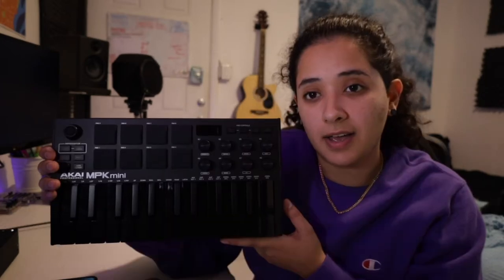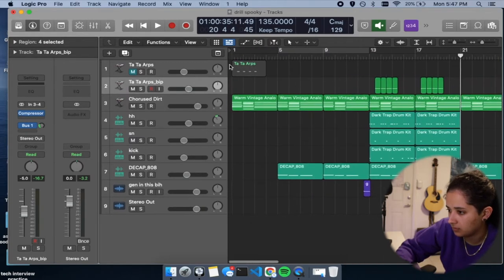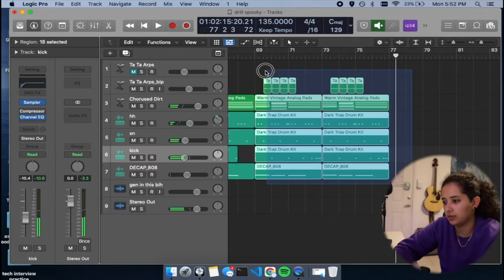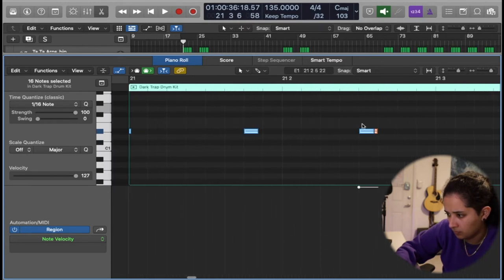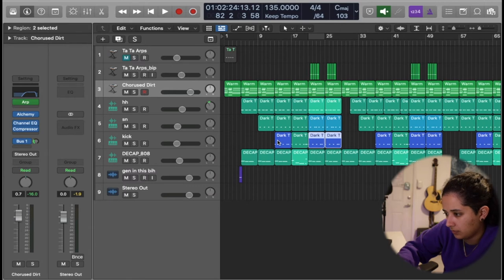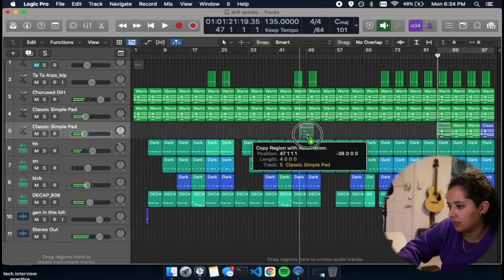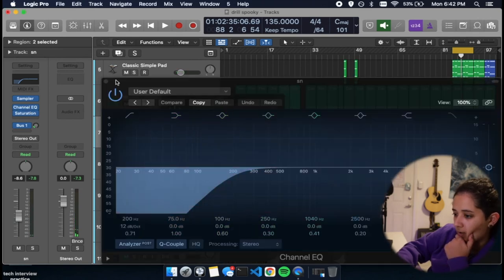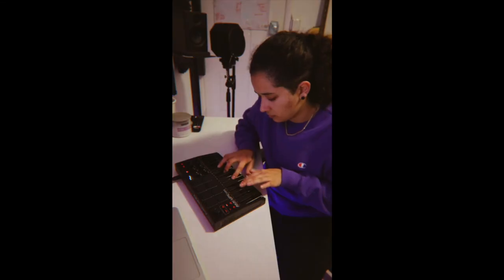ARRANGING AND MIXING A DRILL BEAT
-gen in this bit sticker-

0:00 Intro
0:36 Arranging
7:45 Recording different 808 pattern
9:45 Adding Hi Hat stutters
12:52 Adding Accent Snares
14:07 Adding New Kick Pattern
15:57 Recording a new pad for the last chorus/outro
17:55 Adding Risers
18:06 Mixing
23:41 Outro